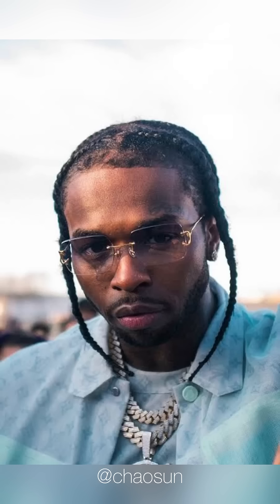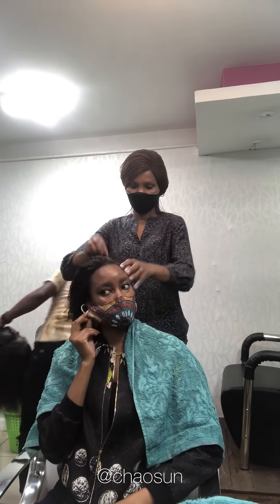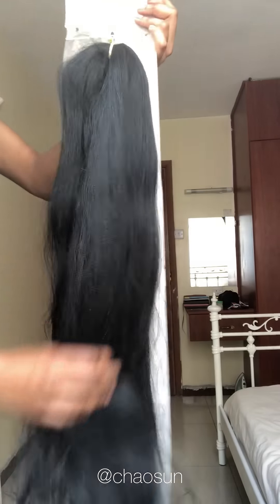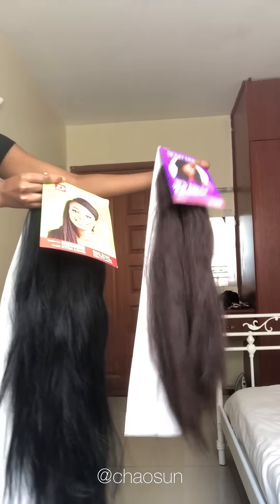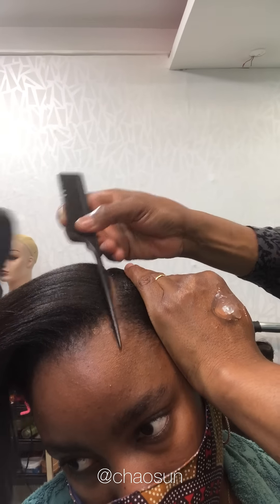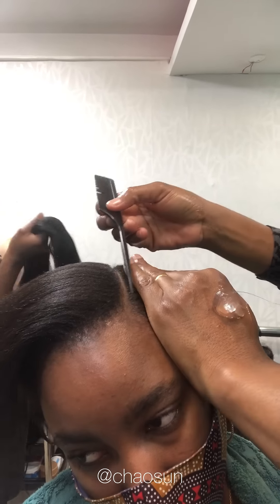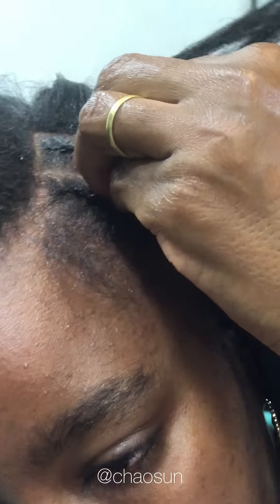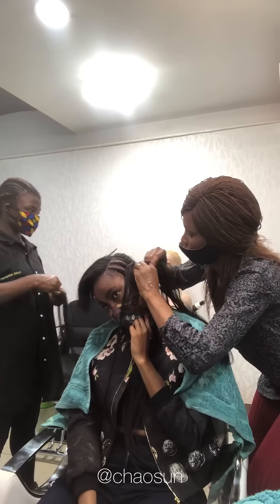Pop Smoke Braids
@ashleychao__ just made us run to the salon, her braids are simply perfect! See how she achieved her Pop smoke braids using Darling Xtra Long Abuja braids.